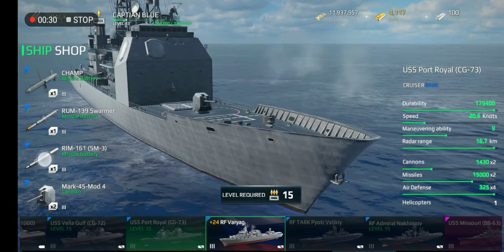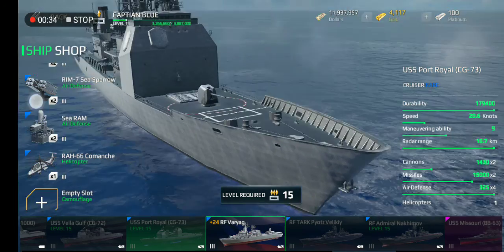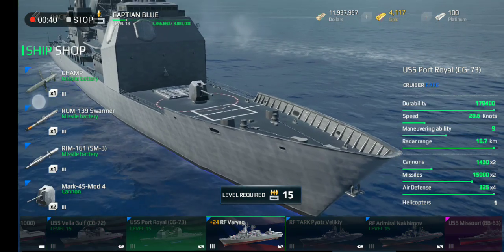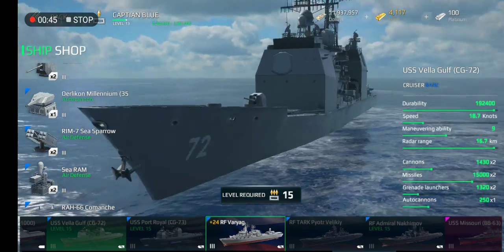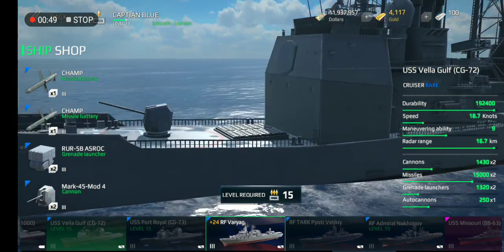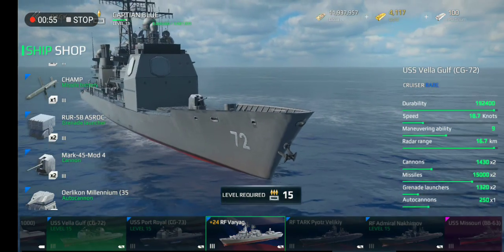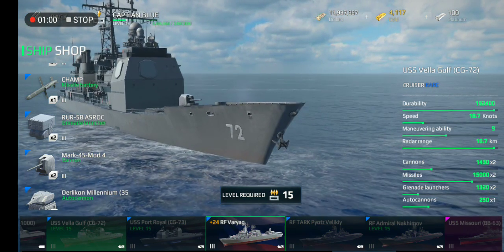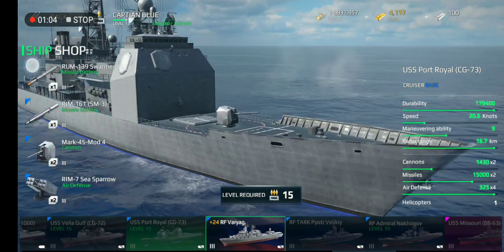[modern warships] im not stopping until......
So what is better the spam missles (CG-73) or the defense ship + grenade launcher to attack subs aka submarines (CG-72) whice is better guys

  Stay safe and blue guys see in next video
                               Bye bye
             Click the notifications button
                               Bye bye